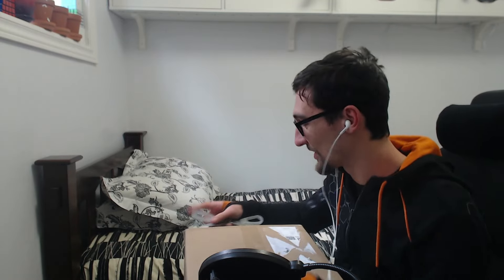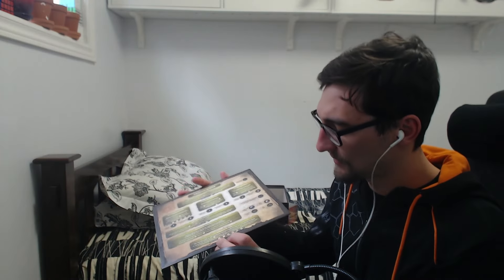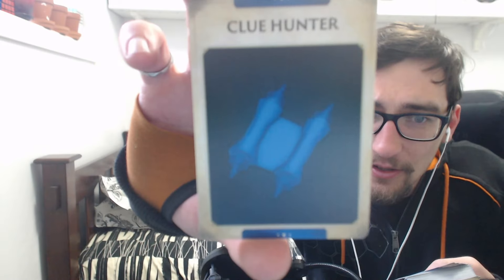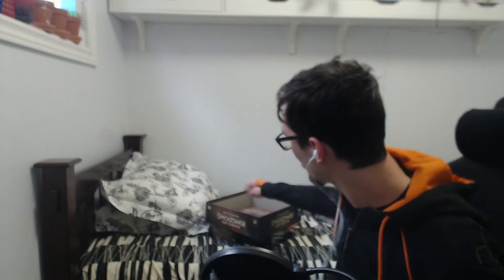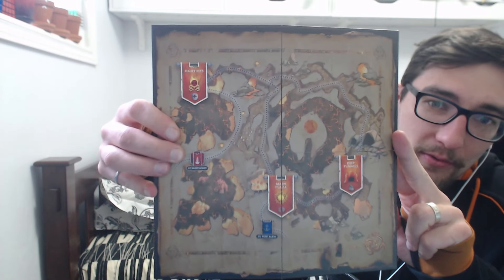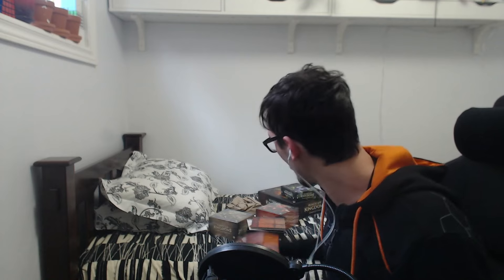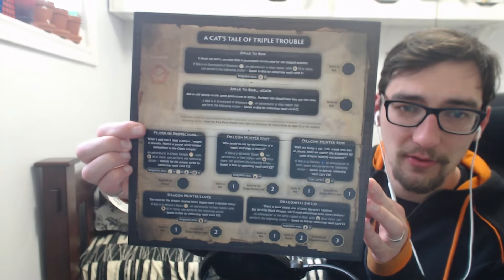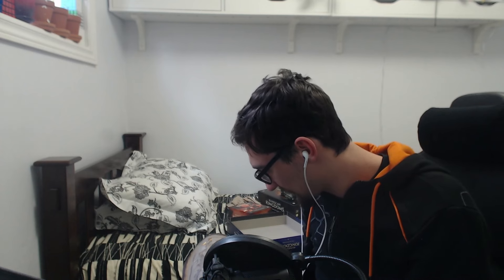RuneScape Kingdoms Deluxe Edition Unboxing & First Look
Come along with me as I unpack my newest board game: RuneScape Kingdoms: Shadows of Elvarg including all the story expansions and the deluxe edition!